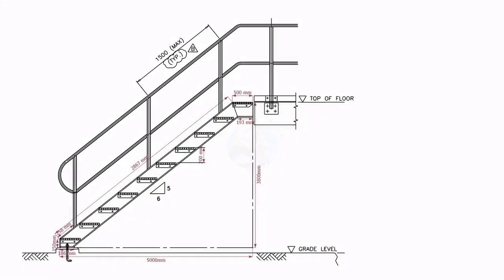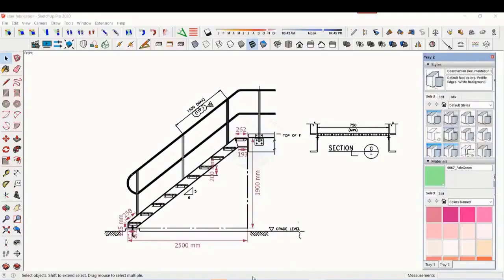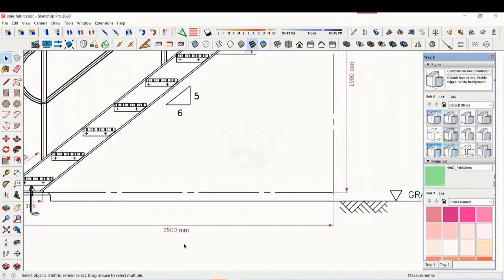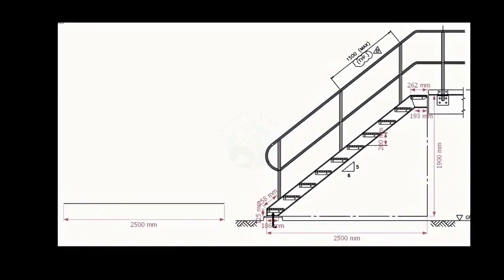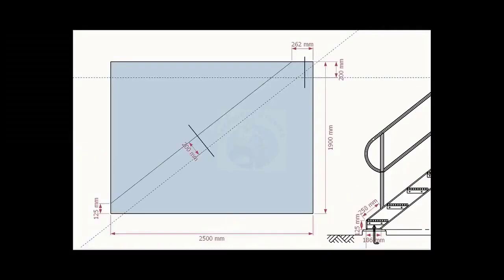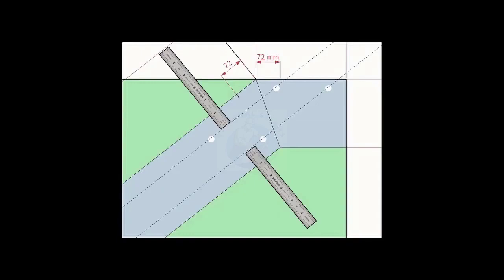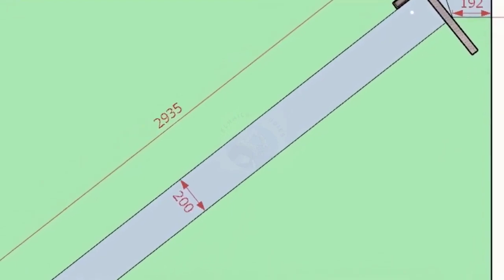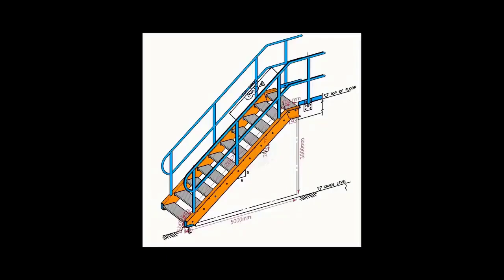Structural Staircase layout Fabrication